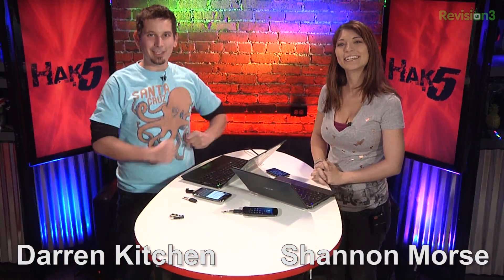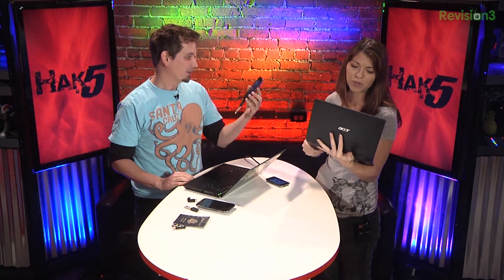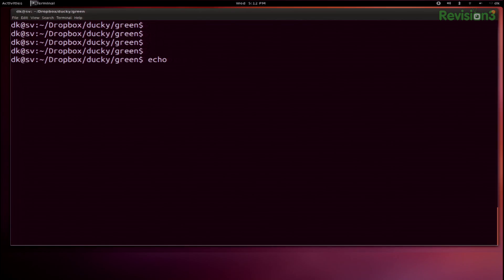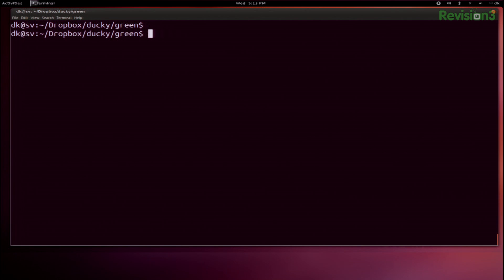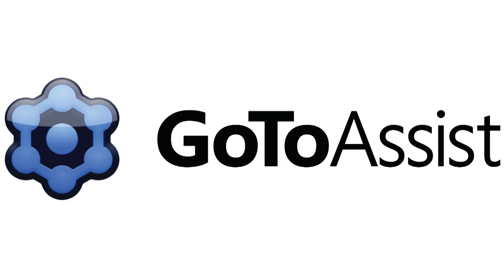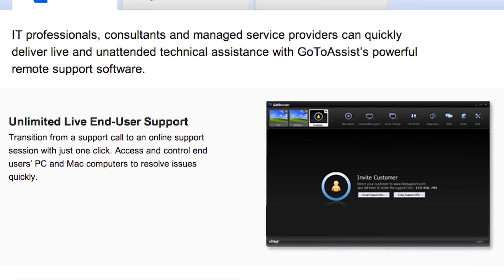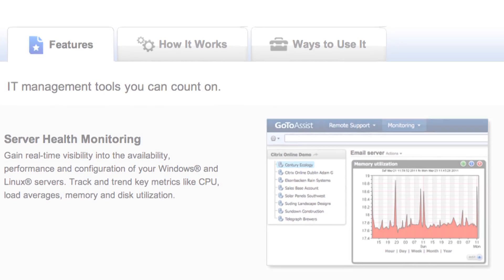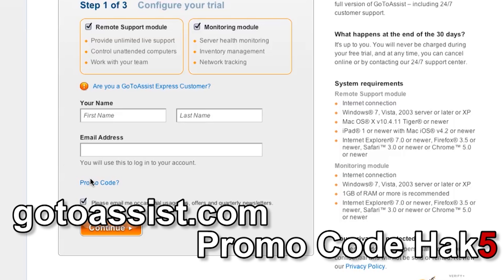Hak5 1217.1, Hack any 4-digit Android PIN in 16 hours with a USB Rubber Ducky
Hak5 -- Cyber Security Education, Inspiration, News & Community since 2005:
This time on the show, an online brute force attack against Android successfully defeats 4-digit PIN codes in about 16 hours using the USB Rubber Ducky without wiping user data. Plus, BackBox Linux - is this a pen-testing OS for every day use? All that and more, this time on Hak5.